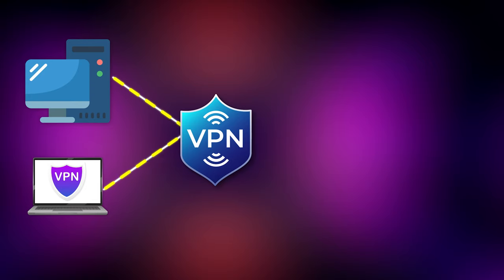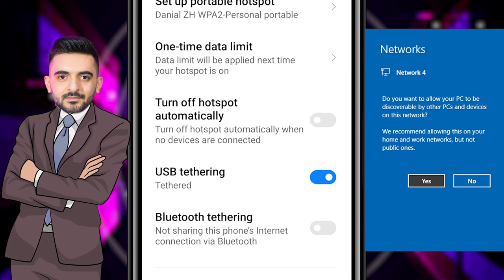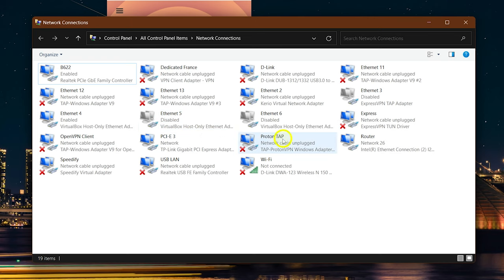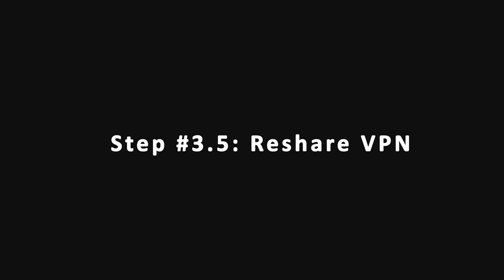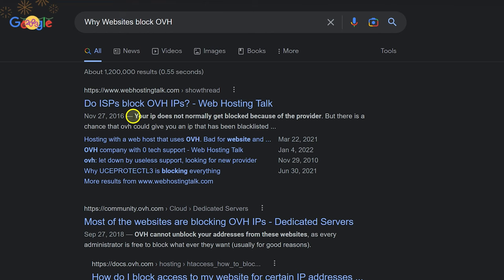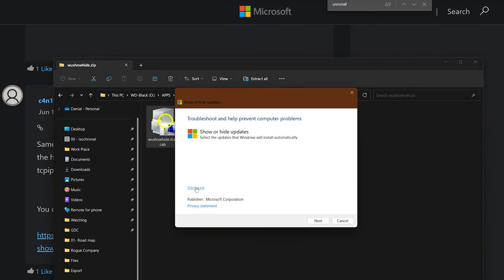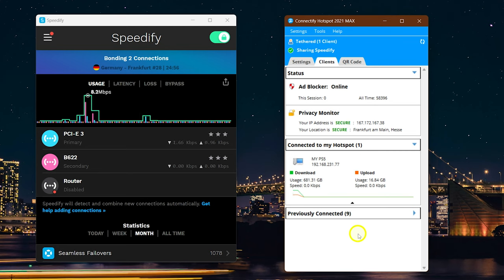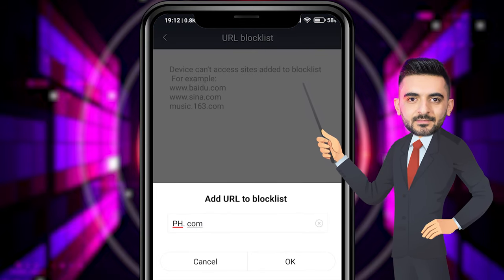Share VPN to Gaming Console – with PC or Laptop (PS5, PS4, Xbox, Switch, TV, PS3)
Here I show you how to use & share VPNs from a PC or Laptop (windows & Linux) to any gaming Console like PS5, PS4, Xbox, Nintendo Switch, PS3, or even your TV.

This method works for all games like Call of Duty and other uses. I showed free ways + Paid ways to choose which suits you better.

Time Codes:
00:00 What You Will Learn?
00:12 How to make it work?
00:53 Tip for LAN or Wi-Fi users
01:01 Step 1: How to Connect to the internet
01:25 Workaround 1: USB to LAN Adapter
02:06 Workaround 2: Use Phone Tethering
02:50 Phone Wi-Fi adds delay and leads to High Ping
03:49 Step 2: Connect to the VPN (Protocol)
04:27 Step 3: Sharing VPN with ICS
06:54 Common mistake (Wrong Adapter fix)
07:45 Sharing with Wi-Fi Hotspot
08:55 Step 3.5: Resharing VPN
09:24 Step 4: Console settings
09:50 Sharing doesn't work (Fix)
10:34 Fix: NAT Type or PSN, Xbox, or Nintendo live fails
11:00 More common issues
13:22 Paid method: Connectify + Speedify
15:06 How to setup Connectify
17:22 How to fix Connectify errors?
18:00 Sharing VPN to Multiple Gaming Consoles
18:59 Ultimate Free VPN Sharing Method (Linux VM)
20:44 Best VPN For gaming?
20:59 Can VPN Fix NAT Type 3?
21:16 This Method works For COD Warzone, etc.
21:31 How to get Open NAT Type for any game?